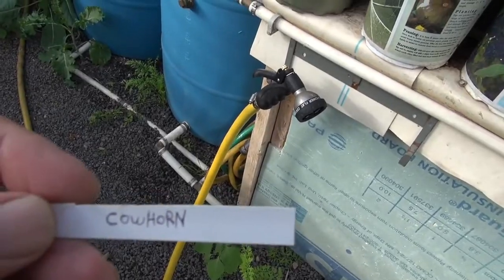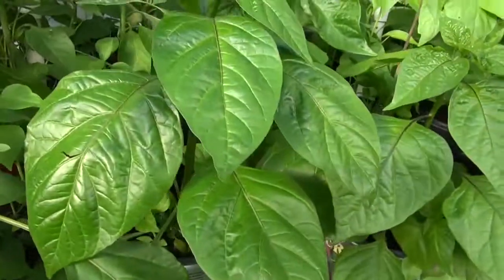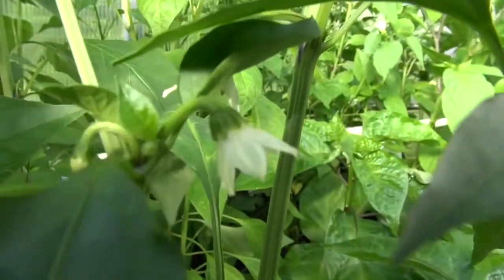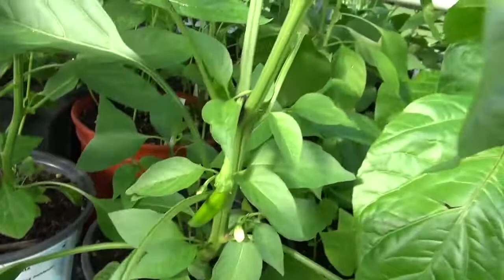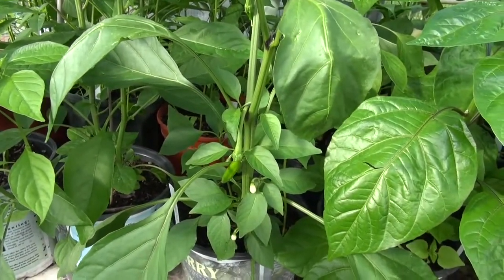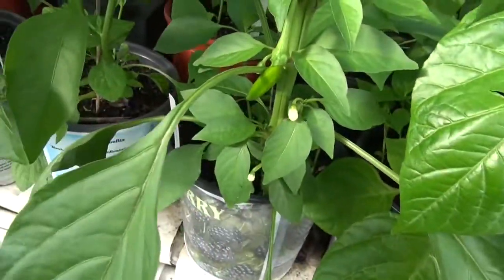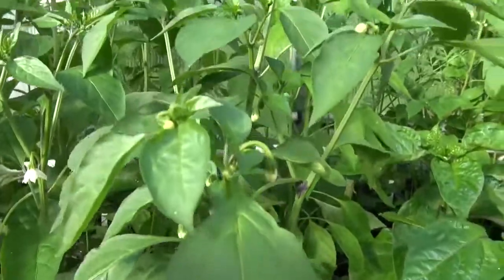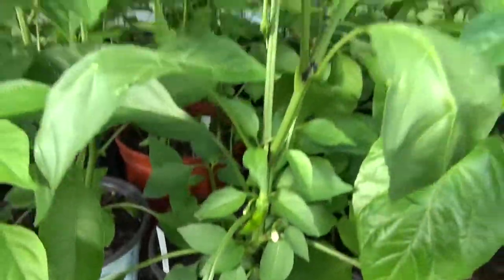⟹ COWHORN PEPPER, Capsicum annuum, VERY HOT FOR A BIG PEPPER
Here is the COWHORN PEPPER Capsicum annuum scoville units - - 2,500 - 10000 AKA-Bull's Horn, Corno Di Toro. Cowhorn shaped thick curved pods, 8 inches long, green to red, 75 days ( Spicy, Warm to Mildly Hot Pepper ) Peppers have always been one of the most popular vegetables in the home garden. Growing pepper plants is easy. Sweet bell peppers, and many hot peppers, are native to Central and North America. A wide range of hot pepper varieties are also native to Asia, most notably Thailand and China.

BUY OTHER SEEDS HERE:
⟹ Hot Cowhorn Pepper 250 seeds

⟹ Cowhorn Hot Pepper - 20 Seeds

⟹ Hot Cowhorn Pepper 1,000 seeds

⟹ Aji Mango Chile Heirloom Pepper Premium Seeds

⟹ Wiri Wiri Heirloom Pepper Premium Seed Packet